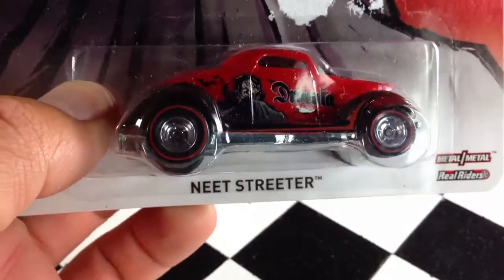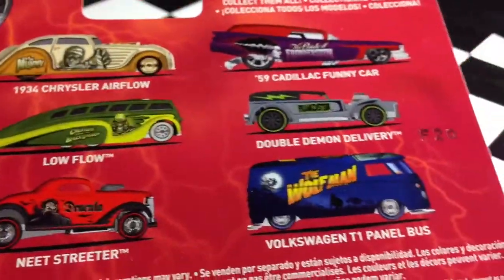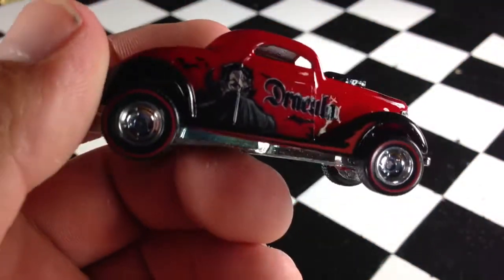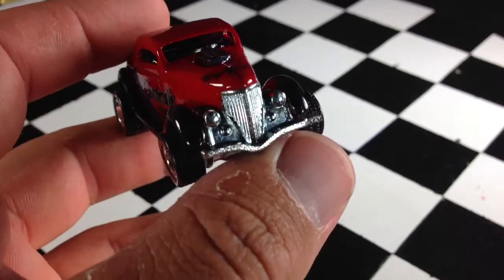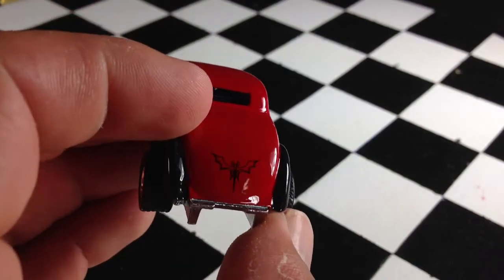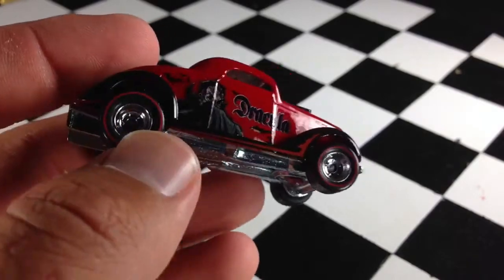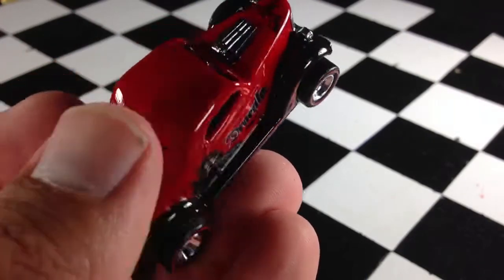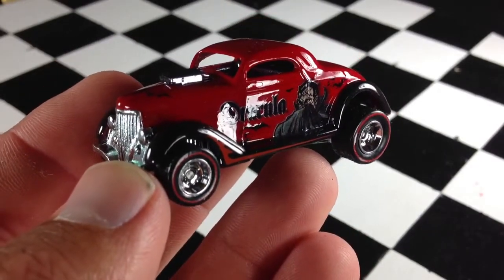Hot Wheels 2013 Pop Culture Universal Monsters Neet Streeter featuring Dracula!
This is definitely my favorite casting from the Universal Monster line of Hot Wheels 2013 Pop Culture. This casting is called Neet Streeter and features Dracula on the sides of it! It's a great looking casting!

eBay.com/GranaToys
GranaToys.com

See photos and exclusive stories:
Diecastic.com